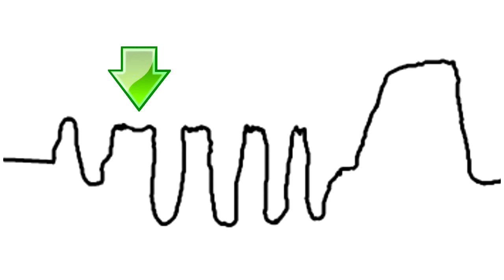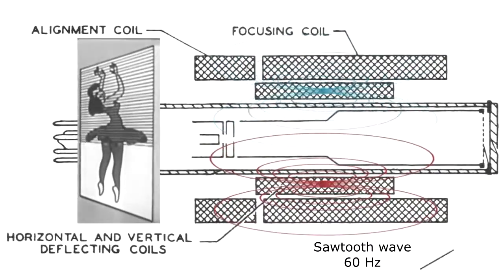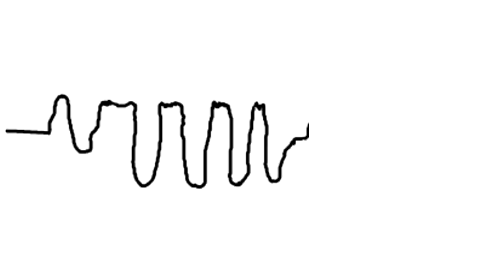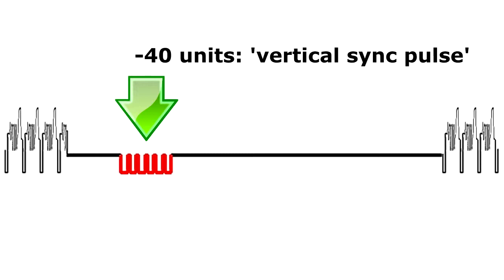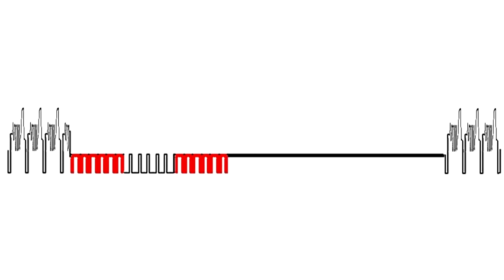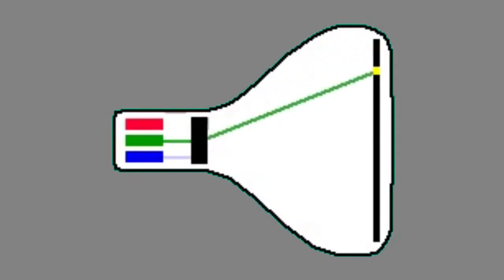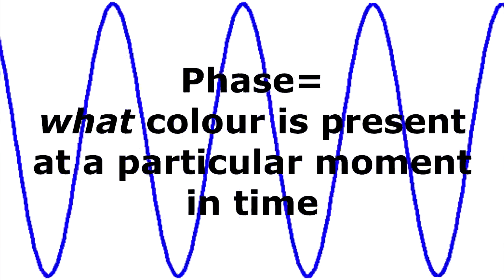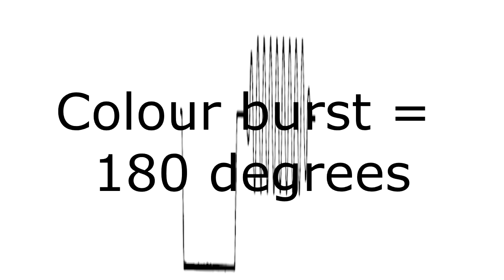How Analog Video Works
comment se forme l'image dans la télévision à écran cathodique